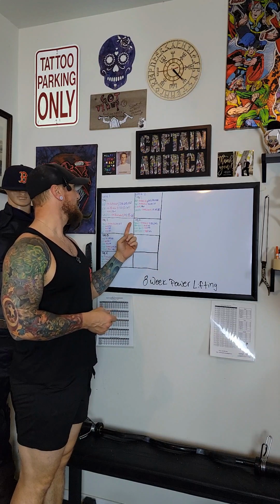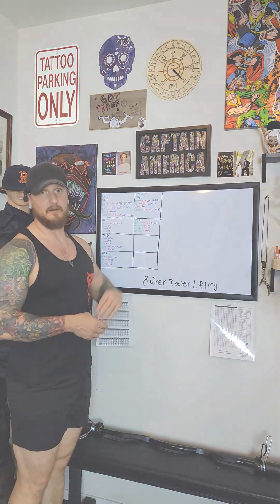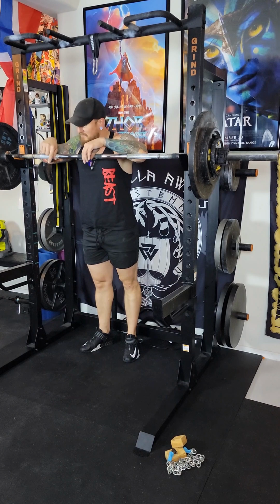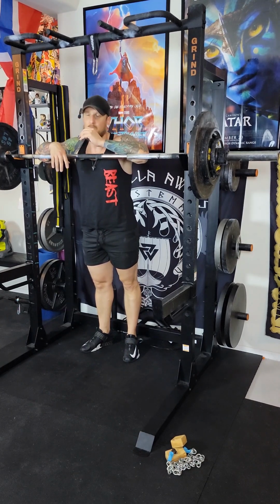8 week powerlifting program | Progressive overloading | Week 2 Day 2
8 week powerlifting program | Progressive overloading | Week 2 Day 2

4 day cycle | rest days in between
Week 2 Day 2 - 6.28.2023

Squats 5 sets (4 reps 325 lbs)(4 reps 325 lbs)(4 reps 325 lbs)(3 reps 345 lbs)(3 reps 345 lbs)
Hack Squats 4 sets (4 reps 145 lbs)
Front Squat 4 sets (4 reps 195 lbs)
Calf Raises 4 sets (8 reps 325 lbs)